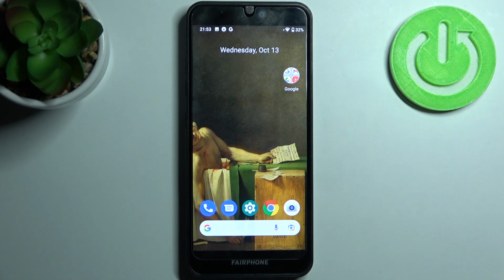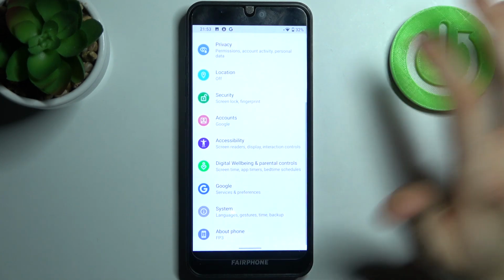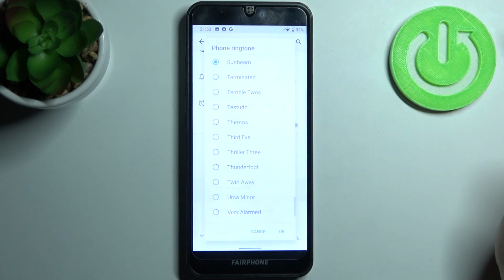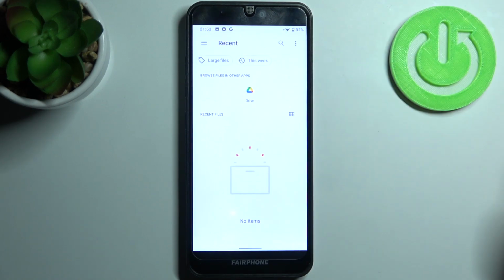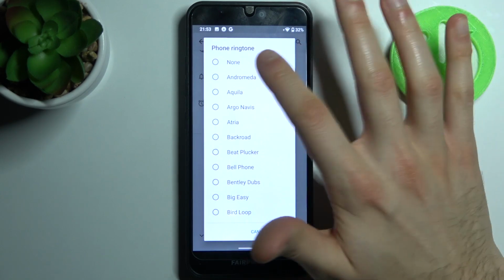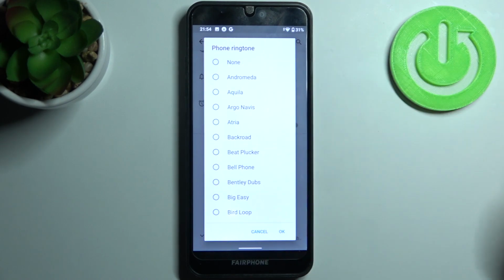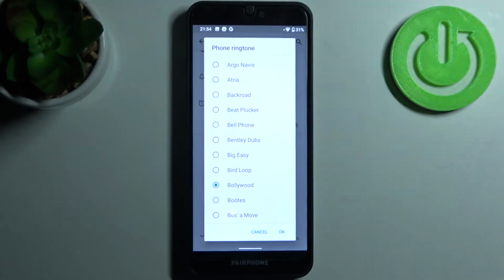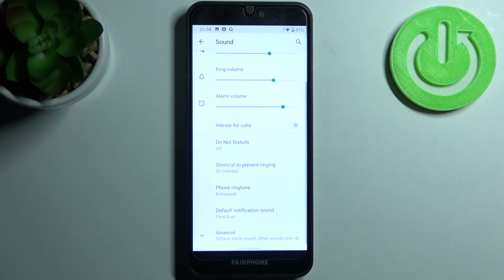How to Change Ringtone on FairPhone 3 – Adjust Ringtone Melody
Find out more information about FairPhone 3:
In our today’s video we’re going to introduce you one of the most essential features on your FairPhone 3. This feature allows you to change the ringtone on your FairPhone 3. Set up yourself one of the default ringtones, or even download any song you like and set it up as your ringtone, so it will cheer you up every time you have an incoming call, and make you more individual and unique.

How to download ringtones to my FairPhone 3? How to change the ringtone on my  FairPhone 3? How to add ringtones to my FairPhone 3? How to make a downloaded song my ringtone in FairPhone 3? How to enter ringtones settings in FairPhone 3? How to select a preferable ringtone in FairPhone 3?